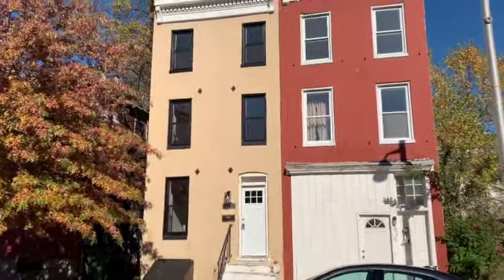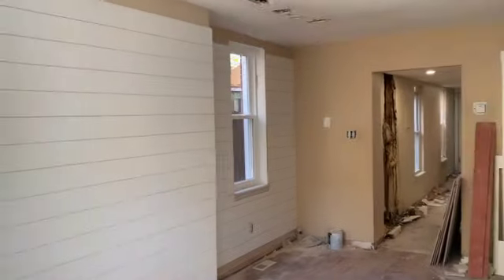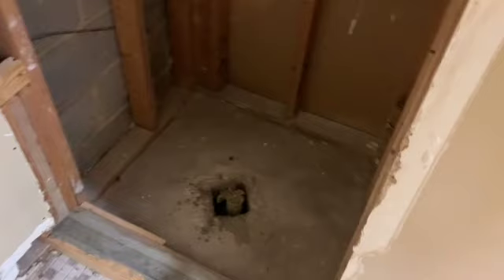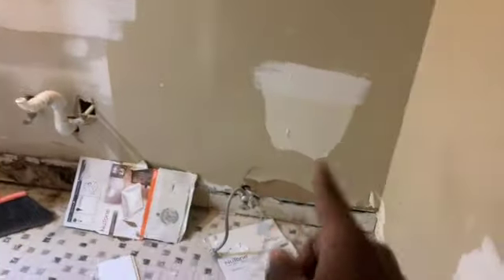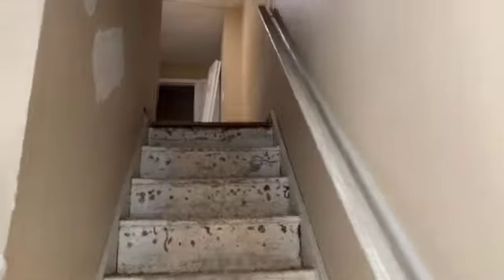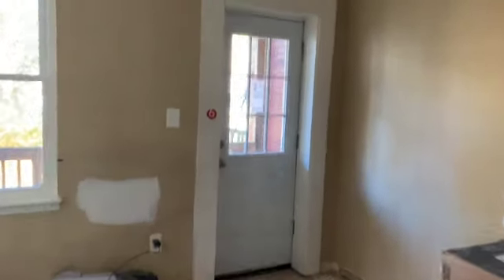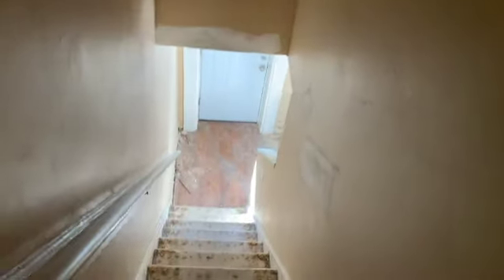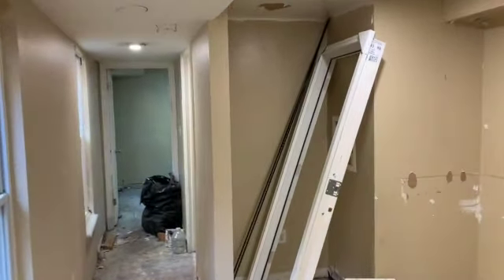The Truth About The BRRR Strategy| Don’t Do This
A couple years ago I attempted to Purchase a Rental Property with the BRRR (Buy Rehab Rent Refinance) Strategy. Even though I was able to stabilize the property, I made many rookie mistakes. Learn from my lessons and do it the right way!

👇👇👇: Consult With Me. Need to talk about something Real Estate Related?

Vernon Bond is Premier Real Estate Business Owner and Investor. Vernon is also President & CEO of Simple Realty Solutions, a real estate solutions company located in Hyattsville Maryland. Vernon is a graduate of Howard University, where he received a BA in Business Management & Marketing.

After graduation, Vernon Bond launched his career in Washington DC, where he began his specialization in business marketing & management. That eventually led to a 5 year partnership with a fortune 500 company and positions as Area Sales Manager and District Sales Manager. Soon after, his expanding expertise in Business Management allowed him to establish Simple Realty Solutions LLC in Prince George's County MD.

Vernon's passion for real estate was sparked by his first home purchase in 2014. Since, he has purchased over 20 homes within Prince george's county and surrounding areas. Vernon is a full-time real estate investor which allows him to devote 100% of his time to his real estate endeavors. Whether buying or selling or if your first home, Vernon Bond has the knowledge and experience to deliver the unsurpassed service you deserve.